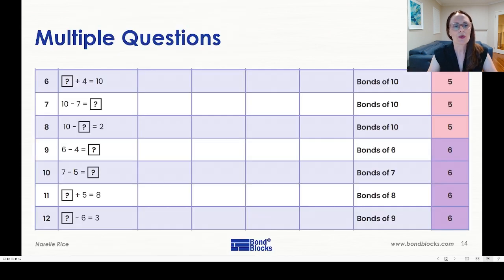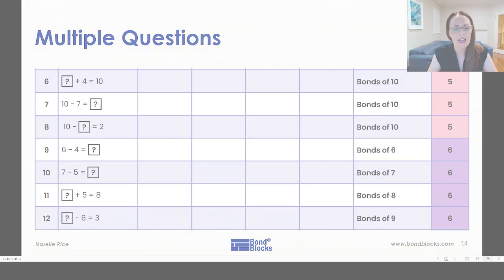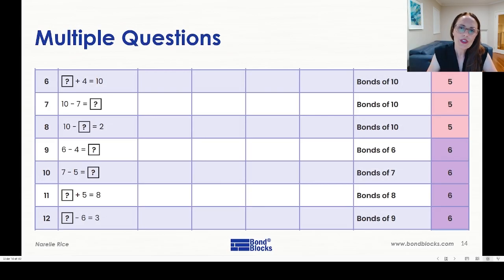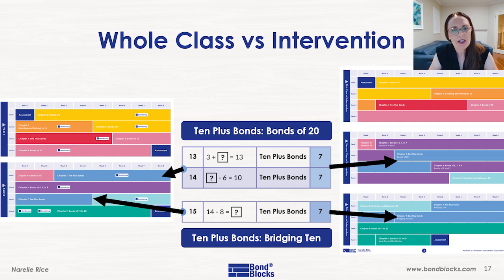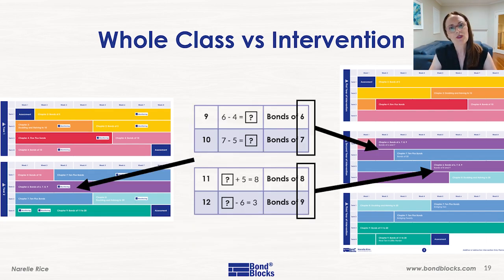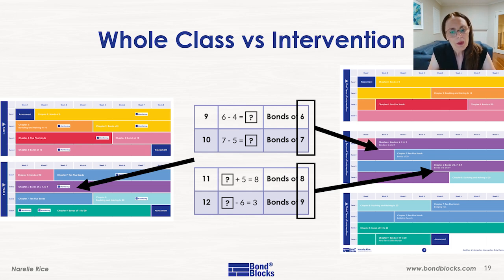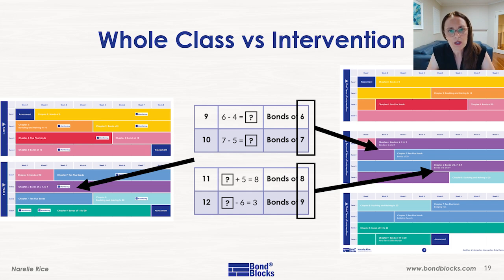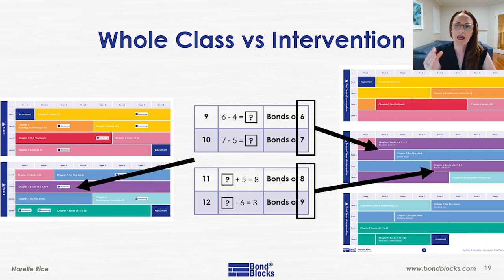Identifying the Teaching Focus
Addition & Subtraction Kit Assessment

0:00 Intervention: Where to start
1:17 Whole class: Where to start
1:28 The blue chapter
1:57 The purple chapter